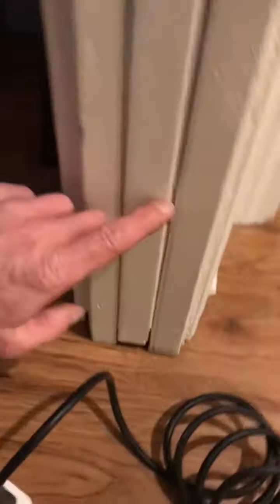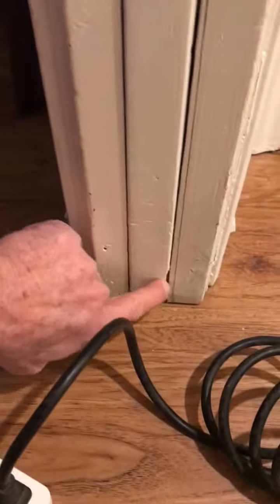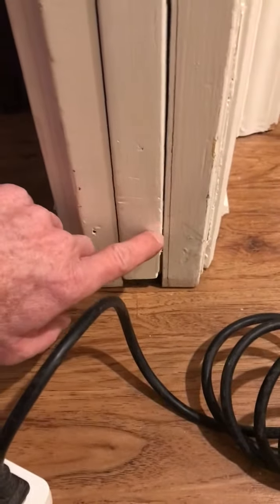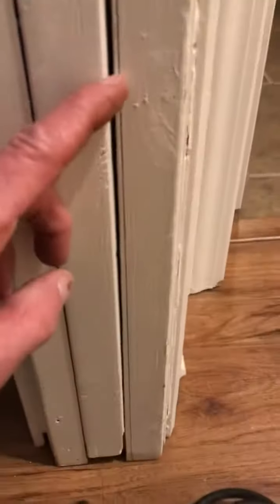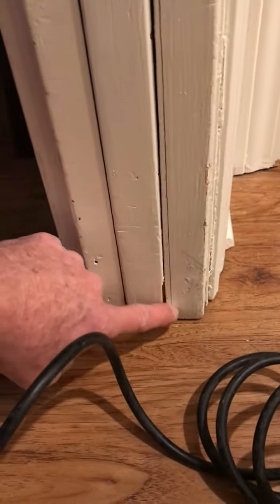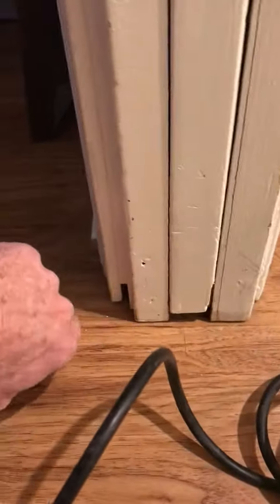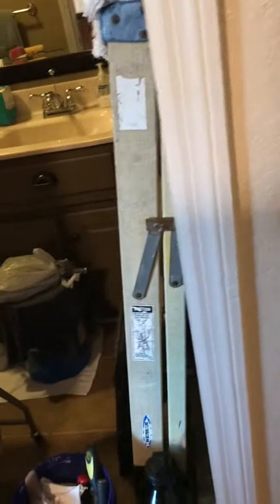Bedroom from chocolate to scorched milk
1 coat kilts
2 coats scorched milk
1 coat ceiling
1
2 coats trim enamel gloss